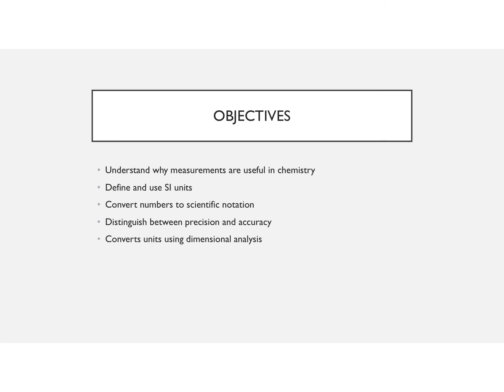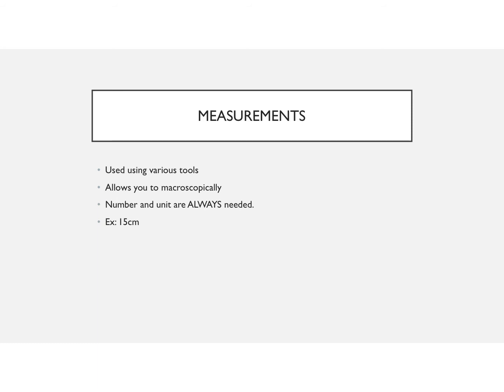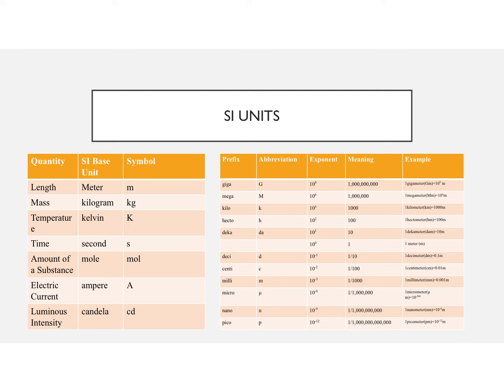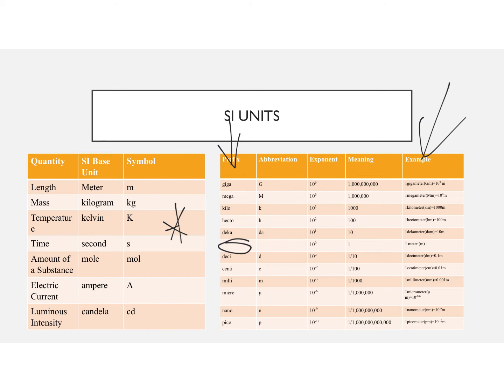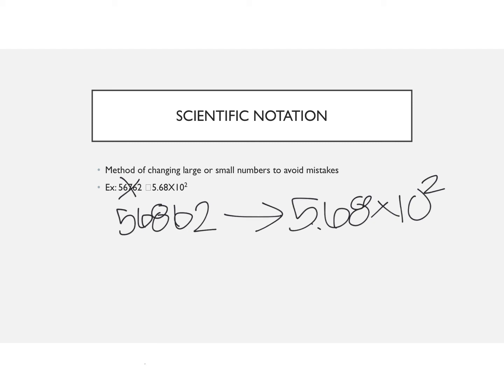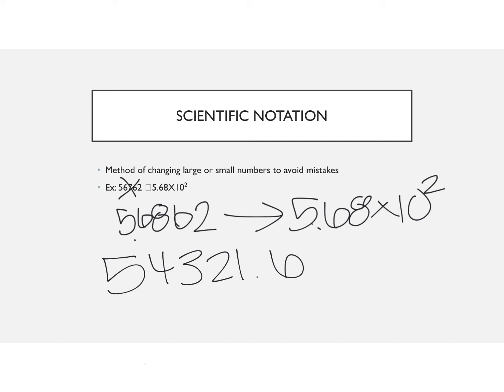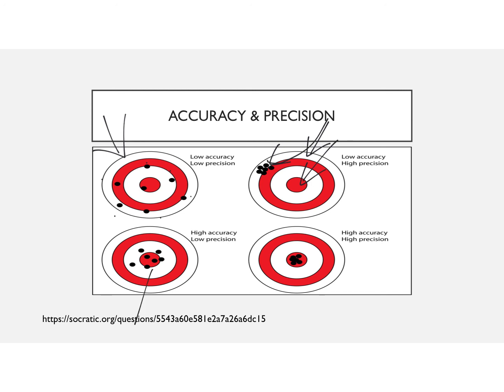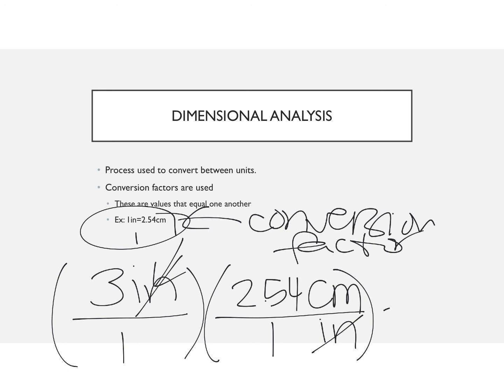Measurements and Units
Chemistry introduction to measurements and units.